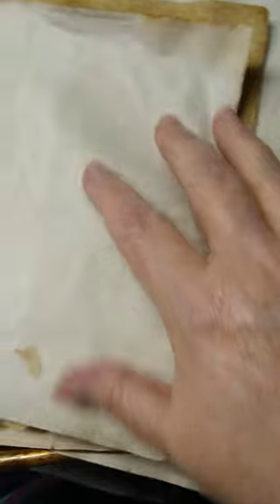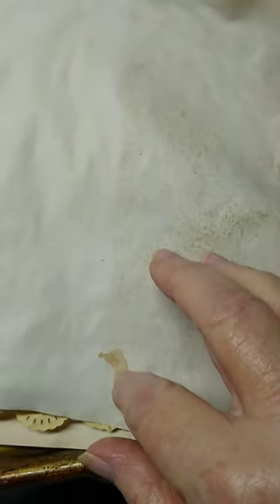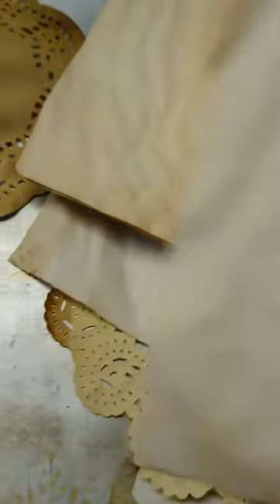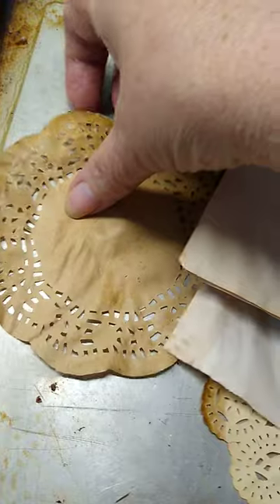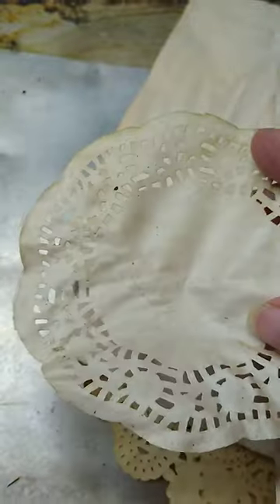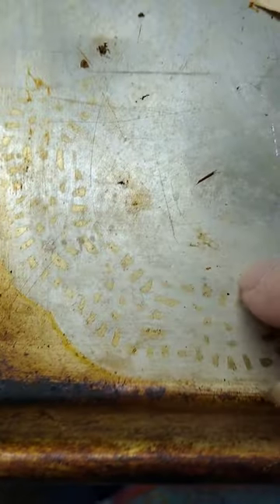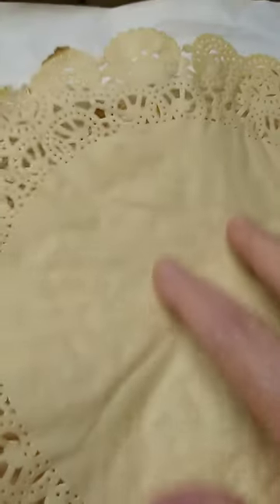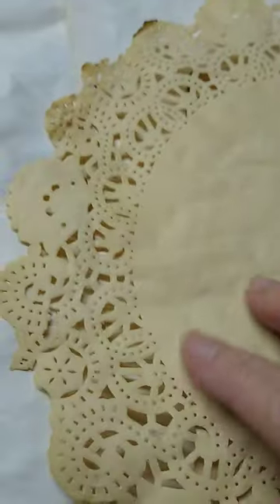onion skin paper